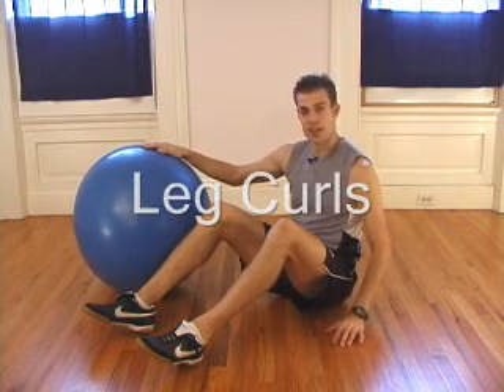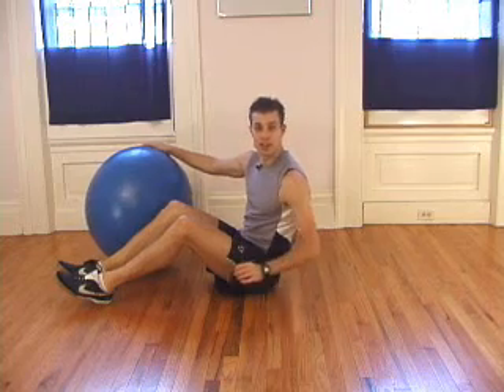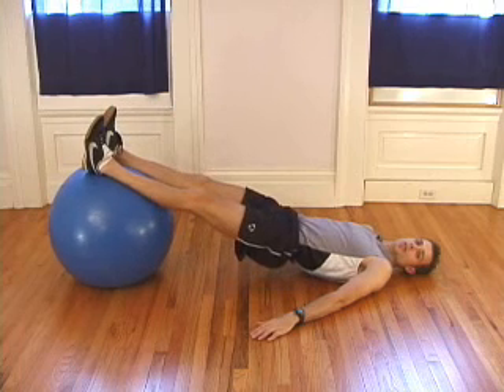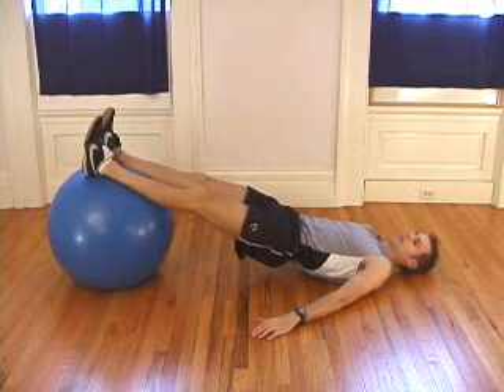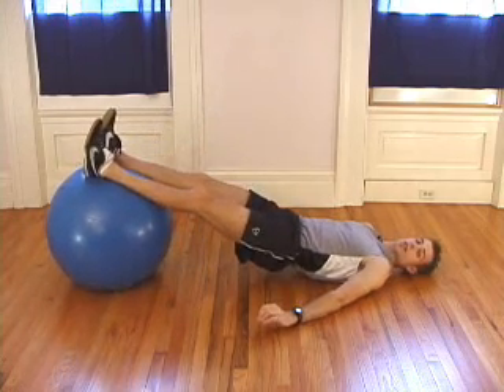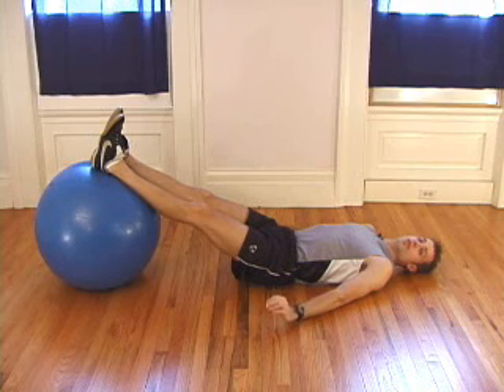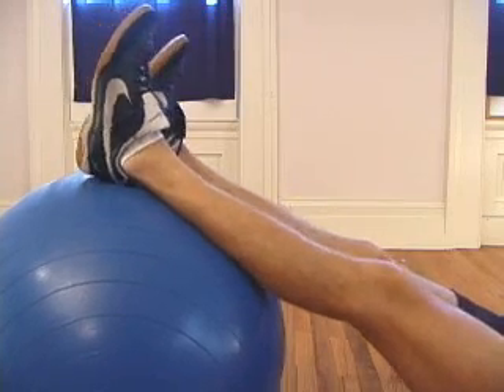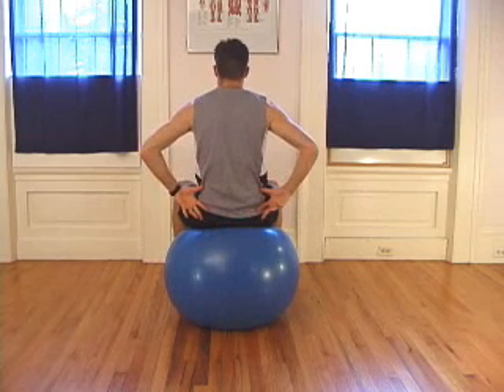Best Exercise for Shaping the Back of the Leg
This exercise is great for nearly every level from beginning exerciser looking to shape up a problem area to an athlete looking to improve speed and decrease risk of injury.